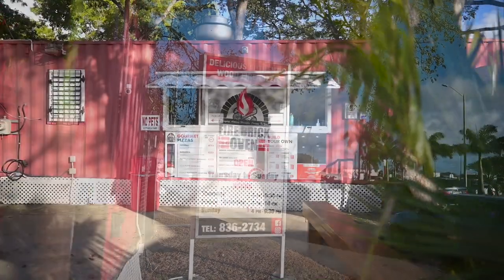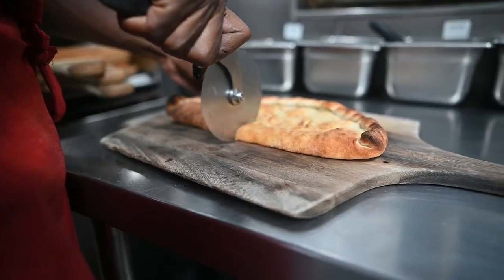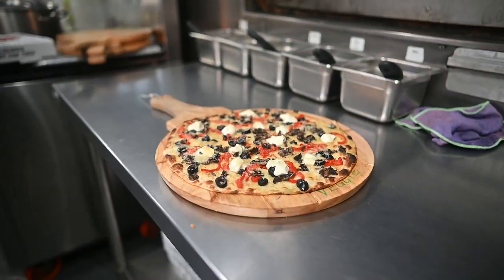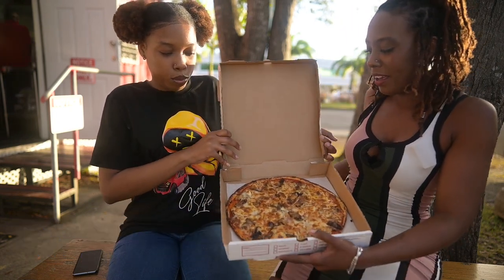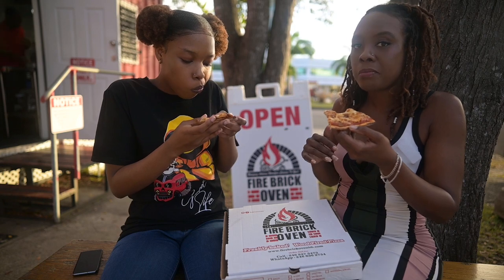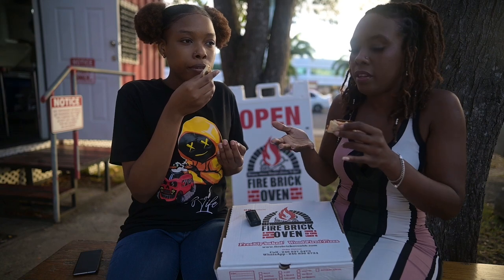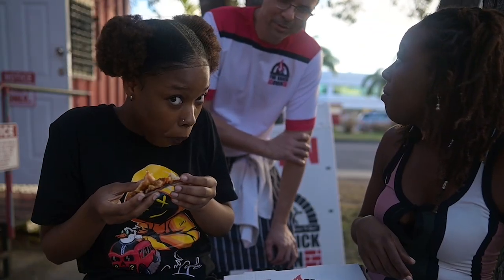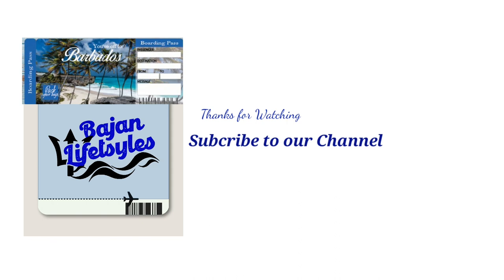Gourmet Street Food BARBADOS - Must Try Fire Brick Oven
Loacted in warrens next to williams equipment rentals
Offering fresh artisan pizzas, baked in a wood fire oven. Their wood-fired pizza isn't just tastier than other kinds of pizzas, it's also healthier. The extreme heat in a wood-burning oven cooks the pizza super-fast, which helps the toppings hold onto their natural flavours. the pizza crust is crispy on the outside, yet soft and chewy on the inside.
What I love about Fire Brick Oven is you can build your own pizza choosing your favourite toppings.
Our choice of pizza was the Tre Carne, made with Home made pizza sauce, carmelized onions, braised beef, roasted chicken, italian sausage and shredded mozzarella. Oooohhh child The favours will just melt in your mouth.
We tried the cheesy garlic bread - melted mozarella cheese and homemade garlic sauce, enveloped in their signature Fire Brick Oven thin crust. Look at the pull on these cheese, cheese gotta ta pull.
Then the Honey BBQ Wings - sooo damm good
Fire Brick Oven takes pride in creating gourmet flavours, following precise recipes with portion controls and the best quality ingredients which play an essential part in maintaining the quality and flavour.

📞Call in orders: 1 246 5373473
📱WhatsApp orders: 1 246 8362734